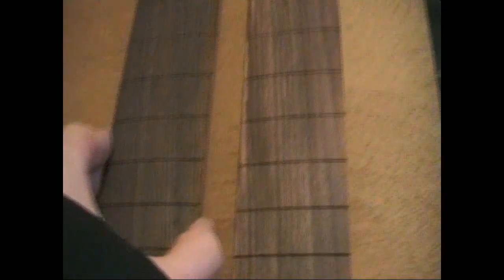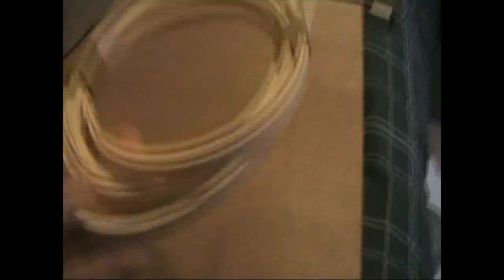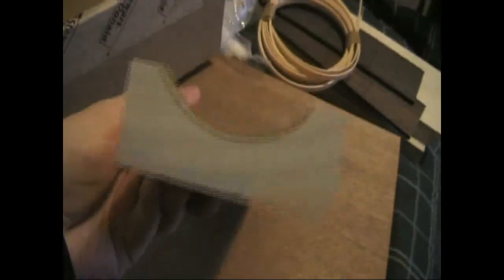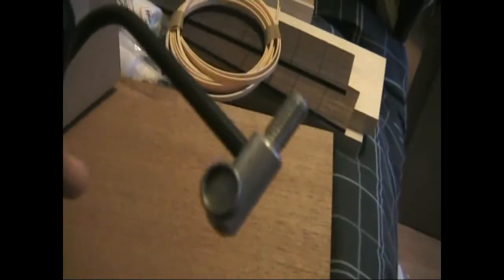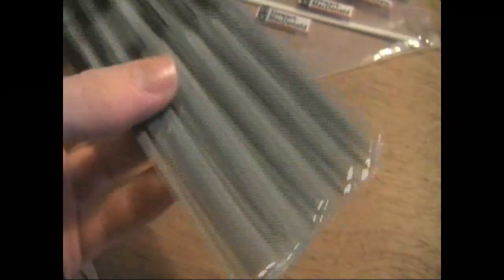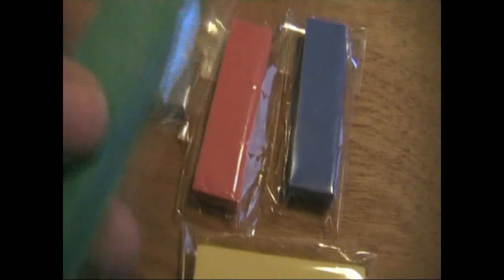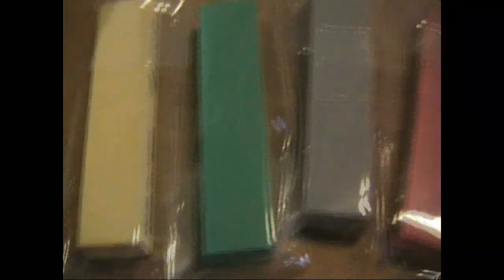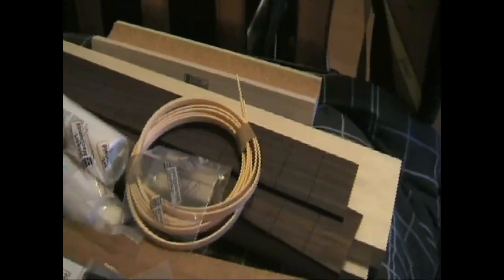I Gots Wood!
I received my delivery from StewMac the other day and this is a sort of unboxing video, just showing what I got, and a small heads up to the projects I'll be working on shortly.